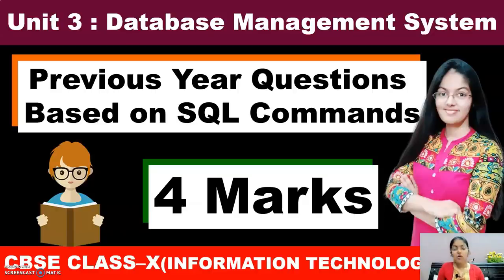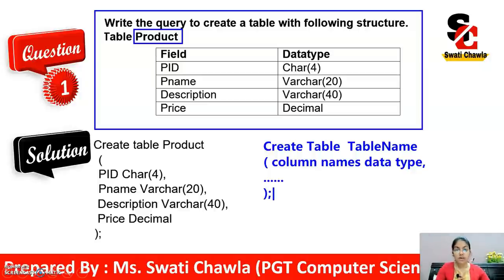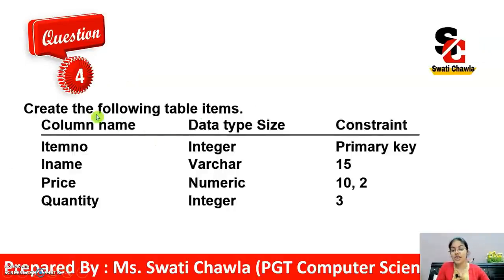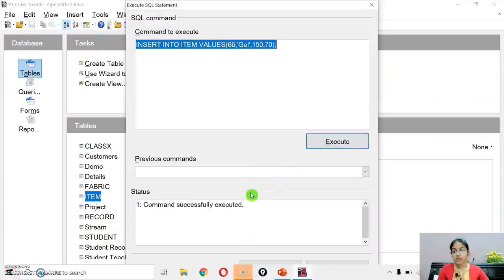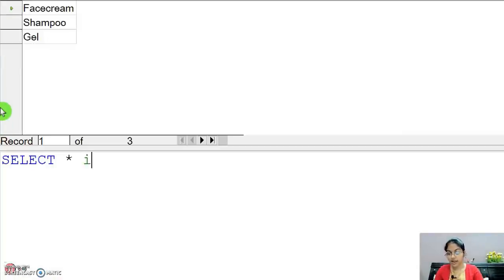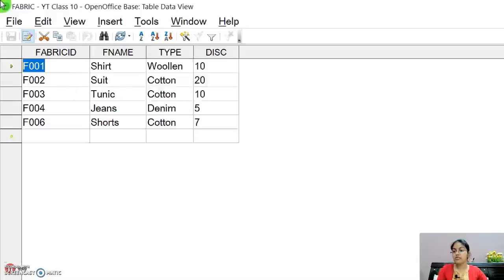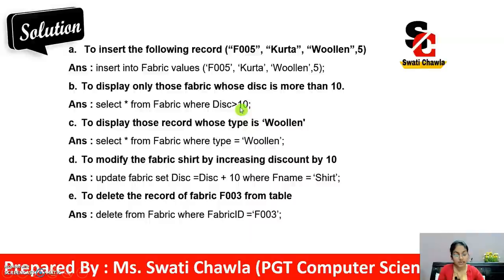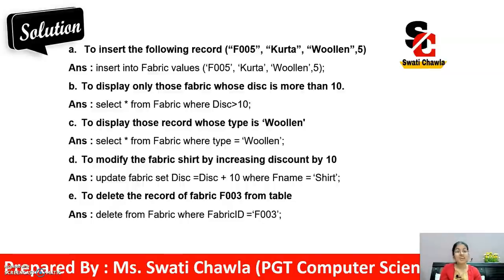Important Questions of SQL Commands | Unit - 3 DBMS | Class 10 Information Technology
To download the study material issued by CBSE, click on the following link:
Employability Skills

Part – A ( Employability Skills)
Unit – 1 Communication Skills – II )
Part – B (Subject Specific Skills)
Unit – 1 (Digital Documentation - Advanced)

Unit – 2 (Electronic Spreadsheet - Advanced)

Unit – 3 (Database Management System)